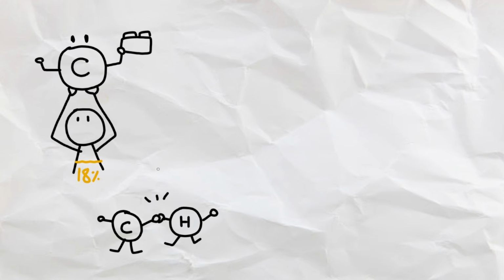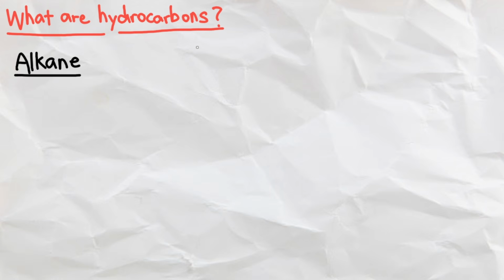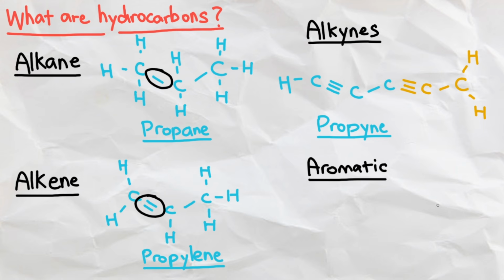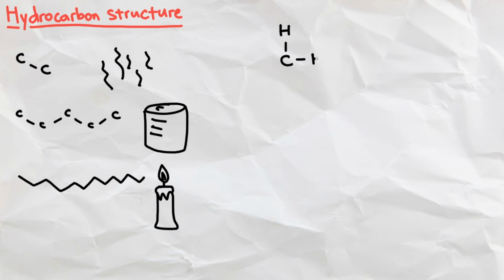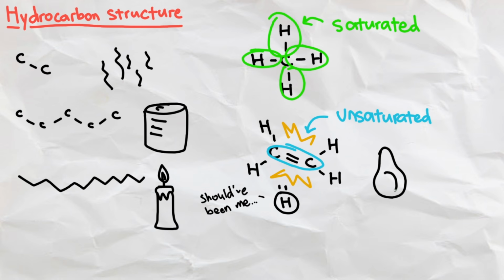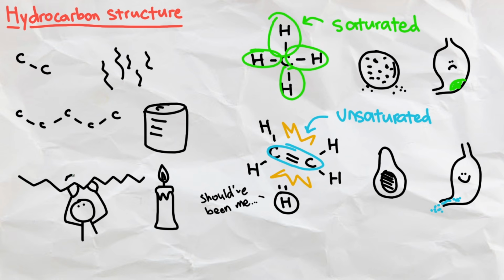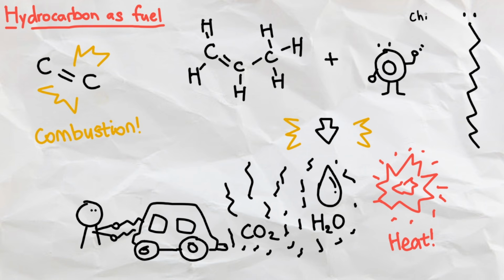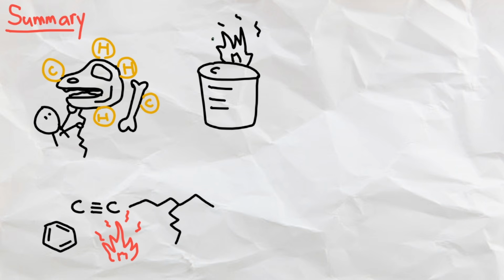Why Does Hydrocarbon Power Everything?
A short video explaining what hydrocarbons are, how their structure affects them, and why we use them for fuel. I hope that y'all learned something new from this video :)

Timestamps:
00:00 Intro
00:31 What are hydrocarbons?
01:18 How does hydrocarbon structure affects its stability?
02:38 How is hydrocarbon used for fuel?
03:17 Summary

Transcript:
Carbon is the element of life, as the building block behind almost all living things, including 18% of our bodies by weight. Now, when we combine it with the most common element in the universe, hydrogen, we get hydrocarbons. These molecules make up the gasoline in our vehicles and the plastic everywhere, even though they are just clumps of hydrogen and carbon. So in this video, we will go over what hydrocarbons are, how their structure affects their behaviour, and why we use them for fuel.

Since hydrocarbons are just carbon and hydrogen, we classify them by looking at how many bonds there are between the carbon atoms. The most simple are the alkanes, such as propane, which are chains of carbon bonded together by a single bond. If we add another bond, we get alkenes, such as propylene. When we add one more, we get alkynes, such as propyne. However, since hydrocarbons usually don’t have multiple double and triple bonds, the longer chains will sometimes alternate this pattern. Interestingly, the hydrocarbons can form into rings as well, called aromatic hydrocarbons, with benzene as a common example. It has 6 carbons in a ring with alternating double bonds, giving it a very stable structure. In fact, the stability and how much energy each hydrocarbon contains depends entirely on their structures.

In general, short chains form gases, such as methane, medium chains form liquids, such as crude oil, and long chains form solids, such as wax and fat. Not only do the lengths of the hydrocarbon matter, their bonds also determine how reactive they are. Most alkanes are very stable, since the carbon is linked to the most amount of hydrogen atoms possible. We refer to those hydrocarbons as saturated. Meanwhile, an unsaturated hydrocarbon will contain double and triple bonds, since those bonds are taking up space that could’ve been reserved for another hydrogen atom. This makes them less stable than saturated hydrocarbons, since double and triple bonds tend to be more reactive. As a sidenote, this is why unsaturated fat, such as avocados, is healthier than saturated fat, such as cookies. Because unsaturated fats are more unstable, they are easier for our body to digest, whereas saturated fats are too stable to be digested effectively. Lastly, the longer a hydrocarbon chain is, the more stable it is, since it will require more energy to break it apart. However, if the chain has many branches, it will be less stable compared to a chain that’s just a straight line.

Because the carbon hydrogen bonds are so stable, they release a lot of energy when we break them. The most effective way to harness that energy is through a chemical process called combustion, or burning. When we combine hydrocarbons with oxygen, the carbon hydrogen bonds break to form carbon dioxide and water, leaving behind tons of heat energy in the process. This is why most of the car exhaust is made up of carbon dioxide and water vapour. Since shorter chains are less stable than longer ones, we use them in our engines as they burn easier and produce energy faster. We use the longer chains to make asphalt for paved roads and plastic for everything else as they are very stable and unreactive.

And there we have it! Hydrocarbons are molecules made up of entirely hydrogen and carbon atoms, most commonly found in fossil fuels. The amount of bonds, length, branching, and shape affect how stable and reactive they are, with the longer ones being more inert. And because they are so stable, they release a lot of energy when they are burned, producing large amounts of carbon dioxide in the process. However, most combustion engines are very inefficient, as most of the heat produced is lost. So despite the usefulness of hydrocarbons, there is a growing interest in using alternatives, such as biofuels and renewable sources. I hope that y’all have learned something interesting today, thank you for your time, and stay hydrated!